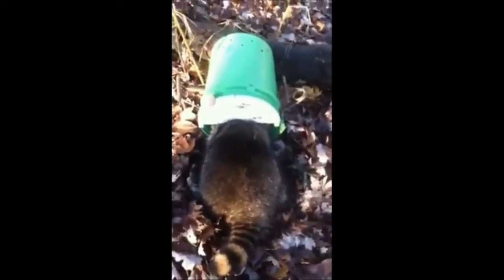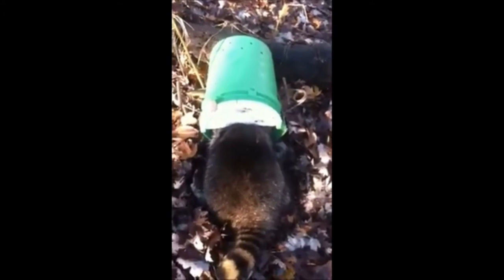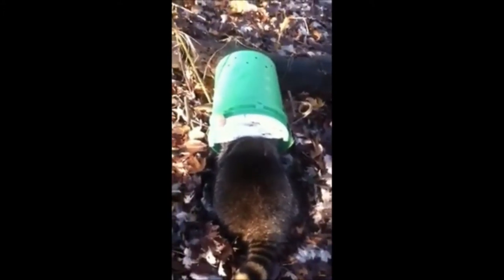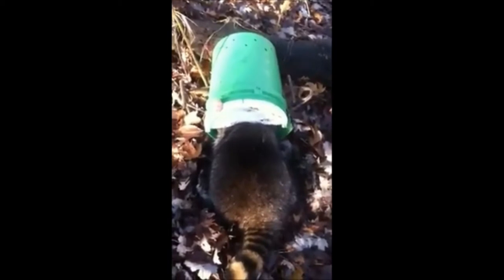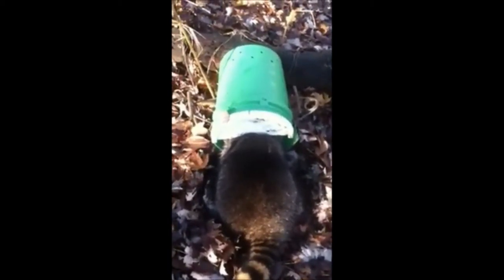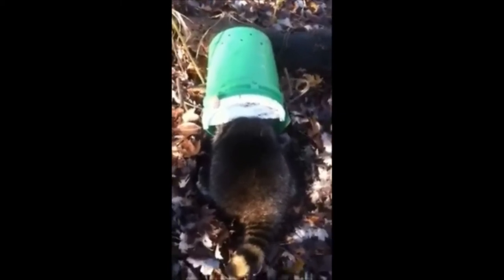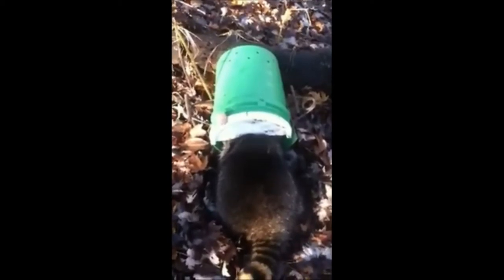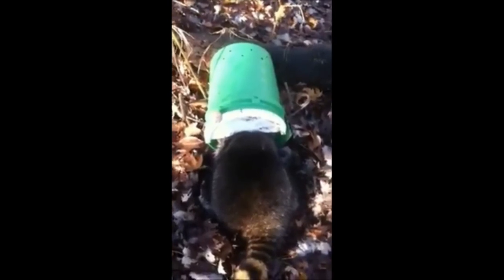Jay's Bucket Set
Jason Levesque of LPRS introduces himself and shows a 25 lb. boar coon in a 5 gallon bucket set.